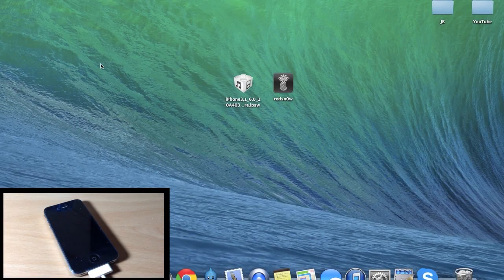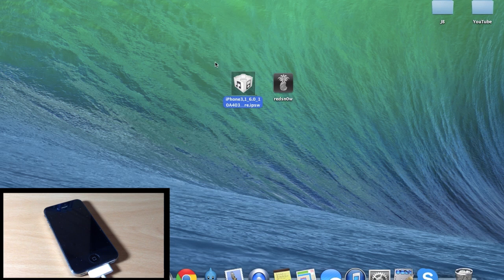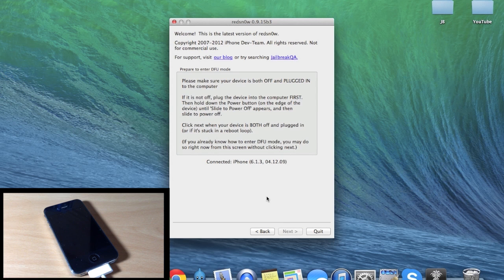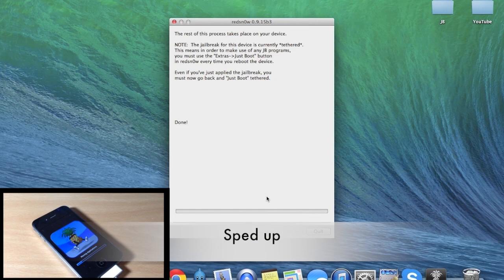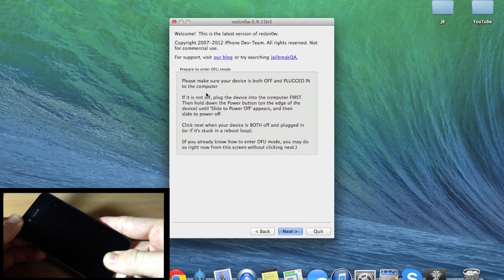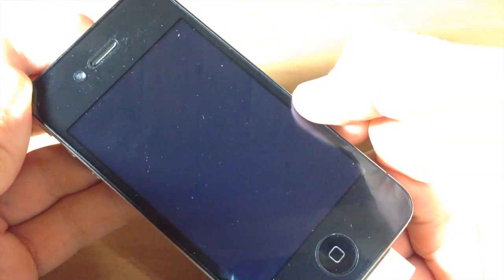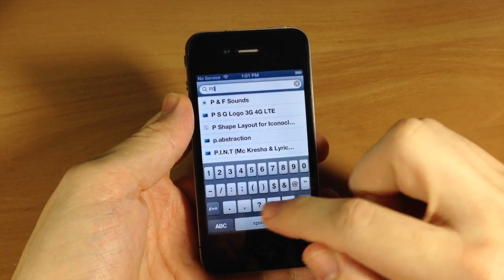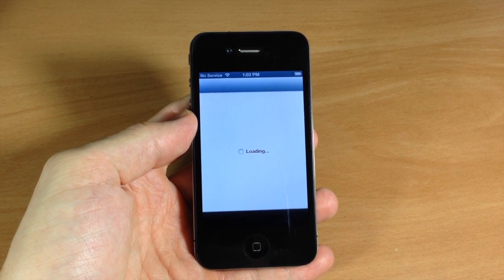How to Jailbreak iOS 6.1.3 & 6.1.5 Untethered - iPhone 3GS, 4, iPod Touch 4G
READ FIRST!!!